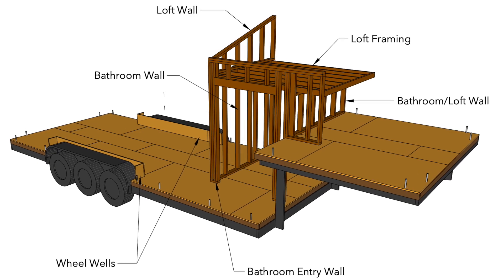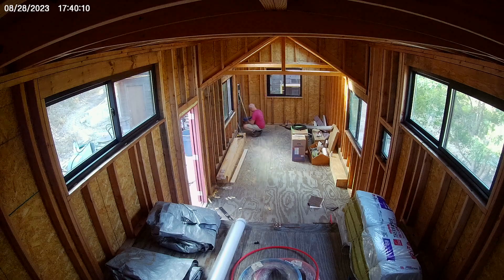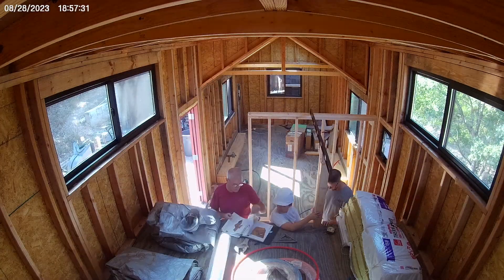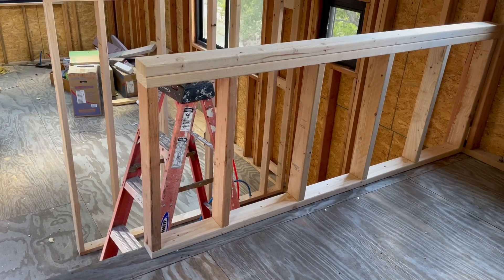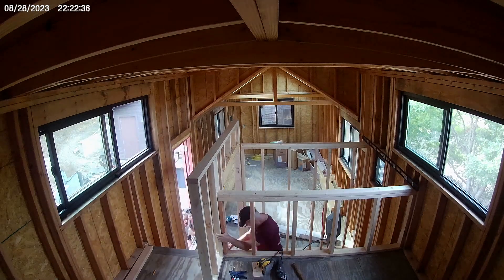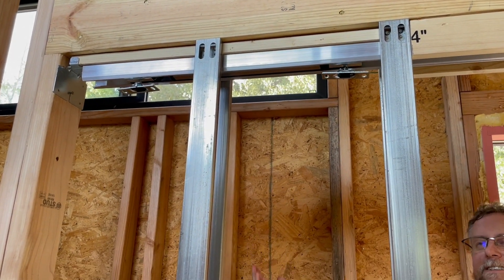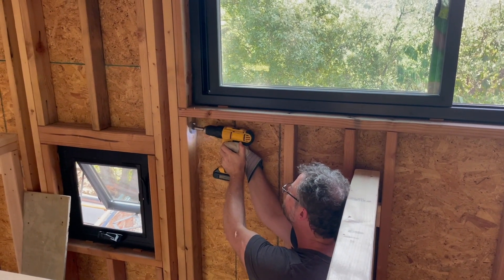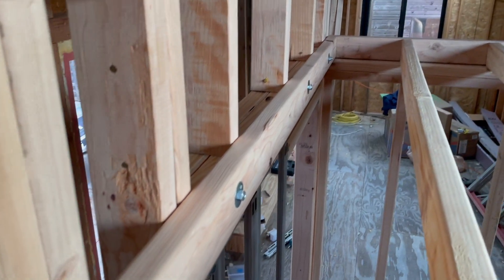Framing the interior walls for my tiny house | Hello bathroom!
I'm finally working inside the tiny house! In this video, I build the interior walls in my tiny house! I'll take you through the process of constructing the bathroom walls, installing a pocket door, and creating a dual-purpose bathroom ceiling/bedroom floor.